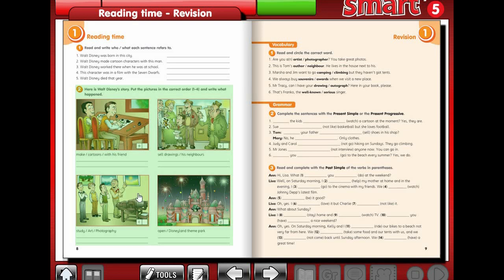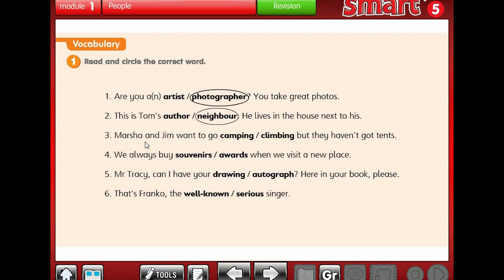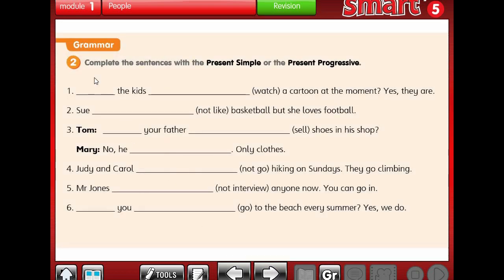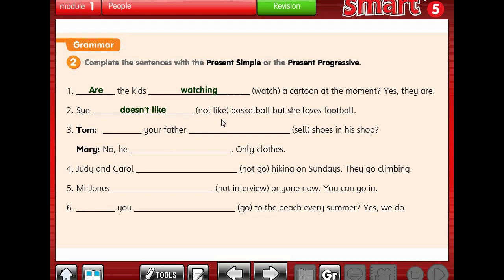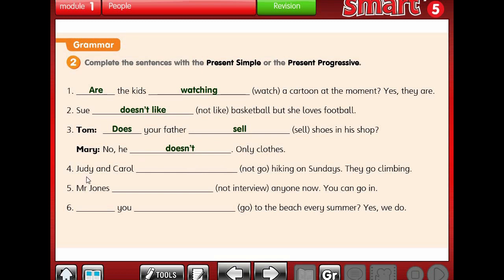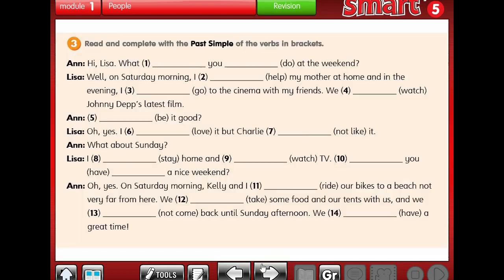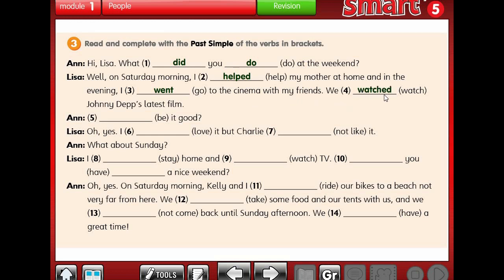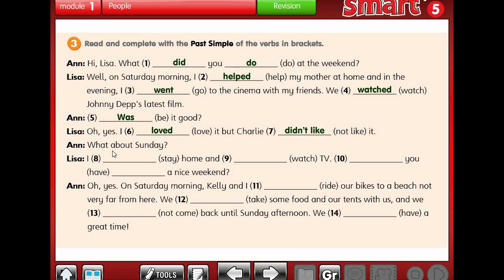Smart Junior 5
Workbook حلول
 Page 9.10.11